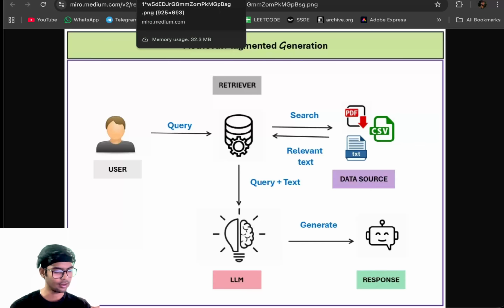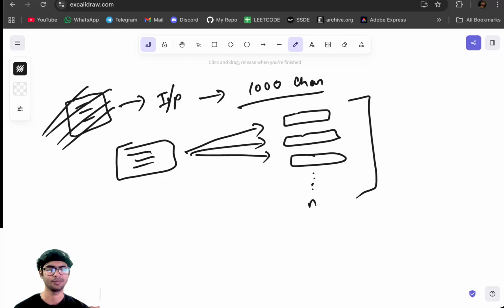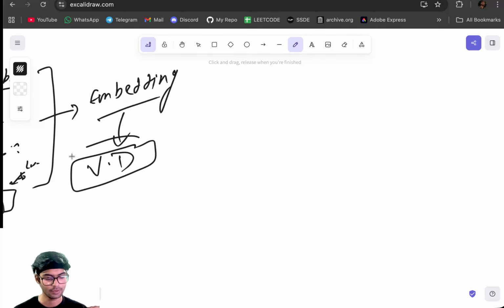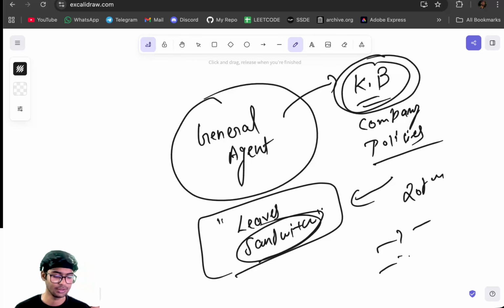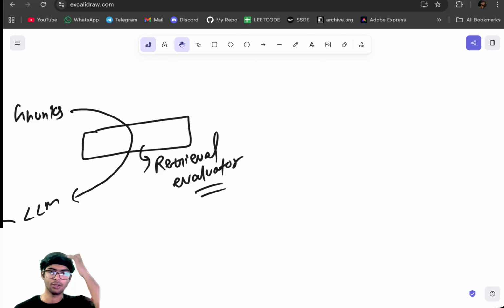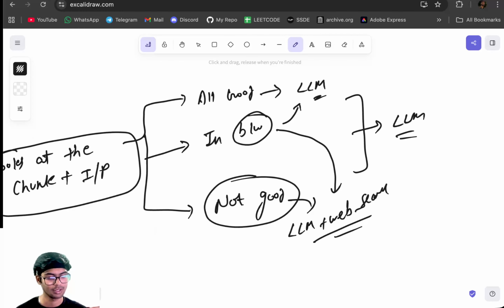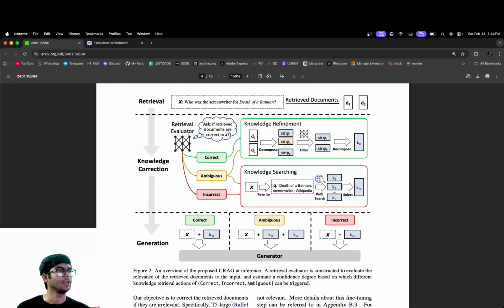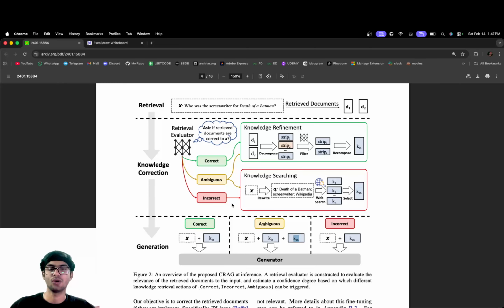RAG is Broken? Here’s Why We Need Corrective RAG (CRAG)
Corrective RAG (CRAG) Explained in Detail 🚀

In this video:

• How traditional RAG works
• The major problems with RAG
• Why RAG sometimes fails
• What is Corrective RAG (CRAG)?
• How CRAG improves retrieval quality
• Why we need CRAG for reliable LLM applications

Traditional RAG systems often struggle with poor retrieval quality, irrelevant documents, hallucinations, and noisy context. That’s where Corrective RAG (CRAG) comes in.

CRAG introduces a correction mechanism that evaluates and improves retrieved documents before passing them to the language model, making AI systems more accurate, reliable, and production-ready.

If you're building LLM applications, chatbots, AI agents, or working on GenAI systems, understanding CRAG is essential.

🔎 Keywords Covered
Corrective RAG
CRAG architecture
Retrieval-Augmented Generation
RAG problems
RAG vs CRAG
LLM hallucination
Advanced RAG techniques
GenAI architecture
AI retrieval systems
LLM production systems

AI Engineers
Machine Learning Engineers
LLM Developers
GenAI Builders
Data Scientists
Anyone learning Advanced RAG